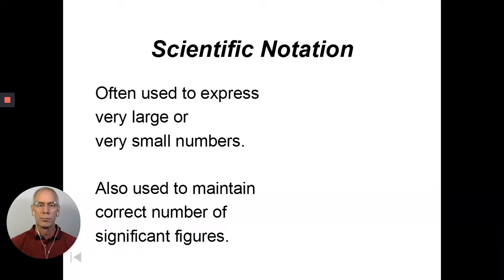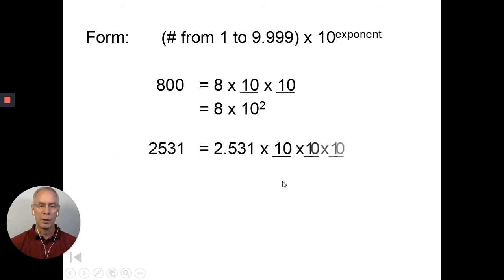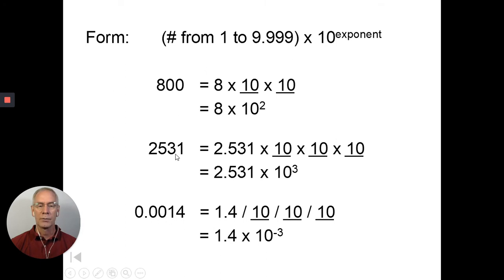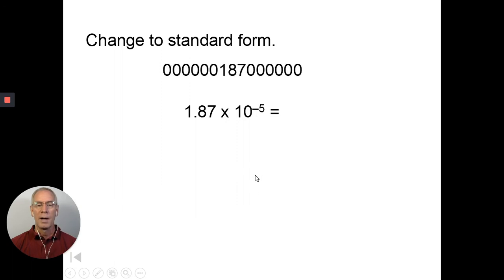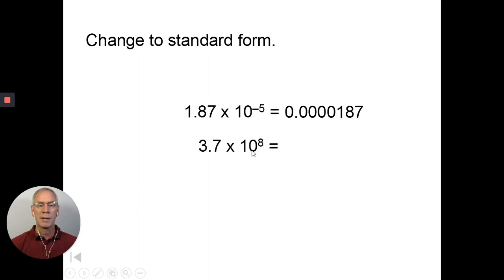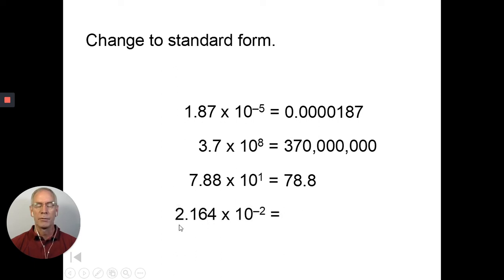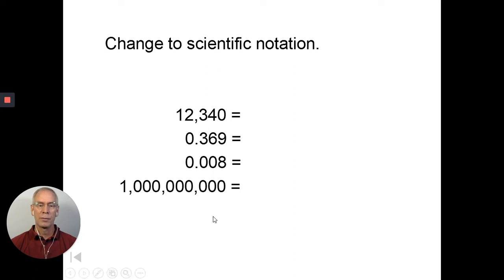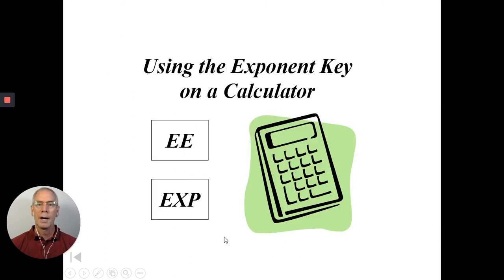Scientific Notation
How to convert between scientific notation and standard notation.